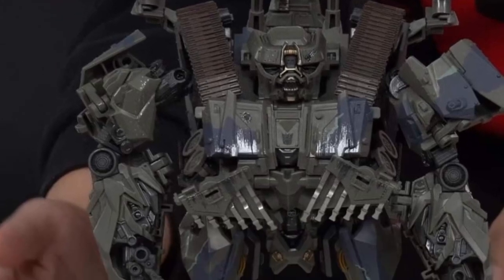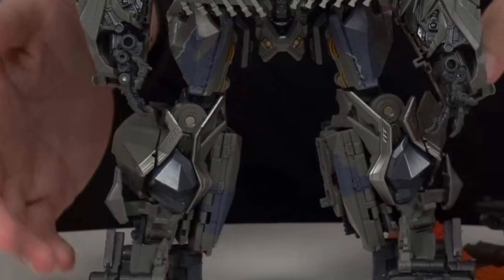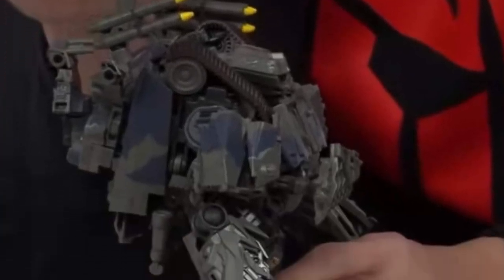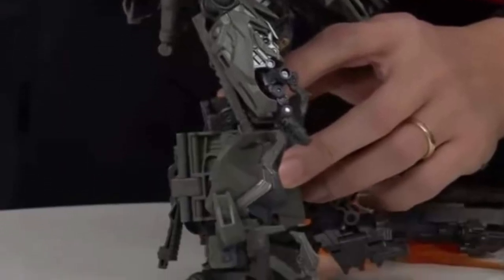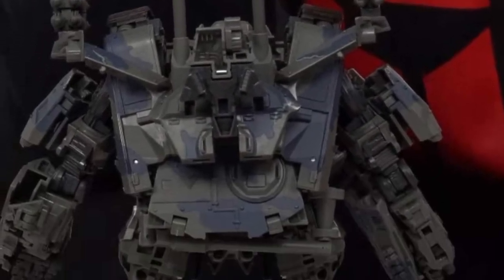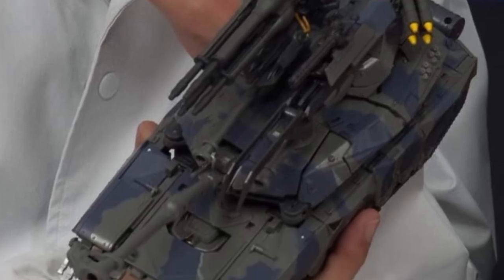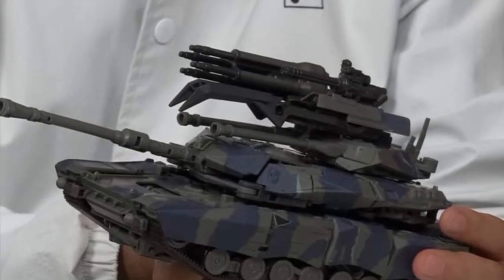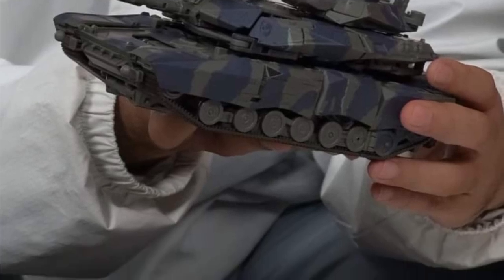New transformers masterpiece movie series brawl in hand look from today livestream